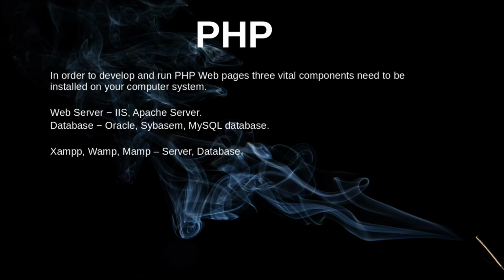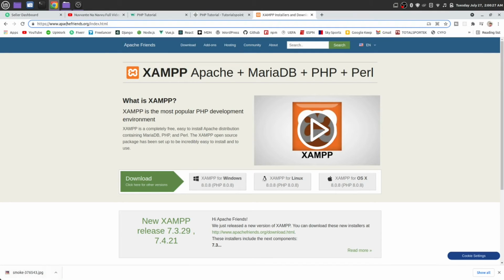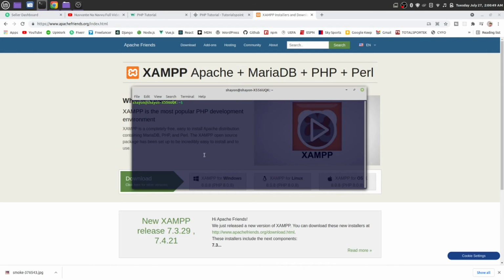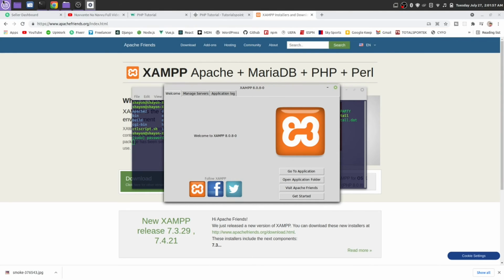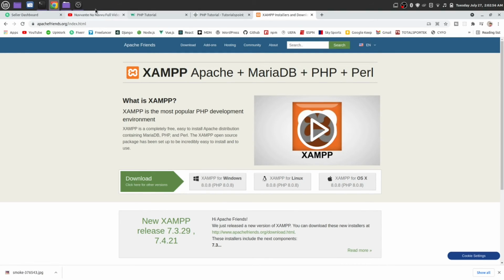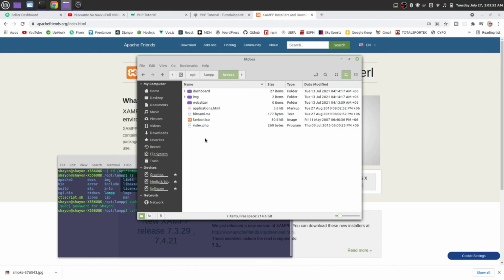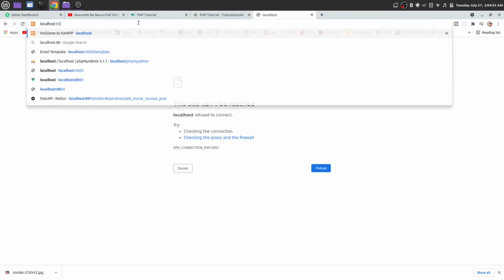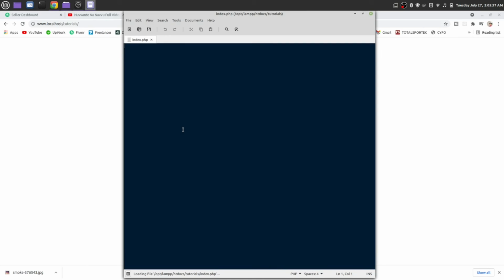PHP Scripting Language Tutorial | 1 - Introduction To PHP and Running PHP Using XAMPP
PHP is a popular general-purpose scripting language that is especially suited to web development. Fast, flexible and pragmatic, PHP powers everything from your blog to the most popular websites in the world. If you want to learn more you can check out my youtube channel.

🔑🔑 KEYWORDS 🔑🔑

php
laravel
phpmyadmin
phpstorm
codeigniter
php online
symfony
php array
php full form
php foreach
php explode
php 8
wamp server
composer install
phpmailer
php substr
phpinfo
str_replace
w3schools php
php isset
laravel 8
cakephp
php redirect
php str_replace
php curl
laravel migration
php echo
php mysql
php version
yii
php include
php online editor
codeigniter 4
php session
laravel install
imagick
php in array
php laravel
php framework
laravel framework
php code
php header
install php
php online compiler
php8
laravel 7
php composer
xampp 32 bit
getcomposer
php editor
learn php
laravel session
php latest version
php form
php global variable
php random
php string
laravel mail
wowonder
install composer ubuntu
php associative array
eloquent laravel
php oop
upload php
php cookie
lumen laravel
php programming
php projects
php variable
php array count
laravel latest version
github laravel
composer install laravel
php classes
xampp 64 bit
laravel composer
search php
w3 php
phps
php is
php construct
out,translatex,ihatetomatoes,how to,image slideshow,slider,front-end tutorial